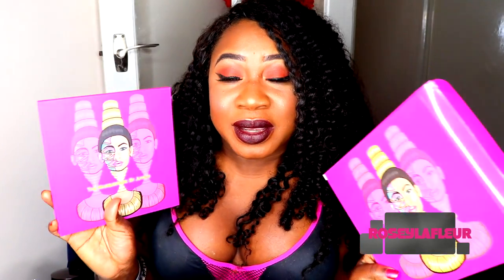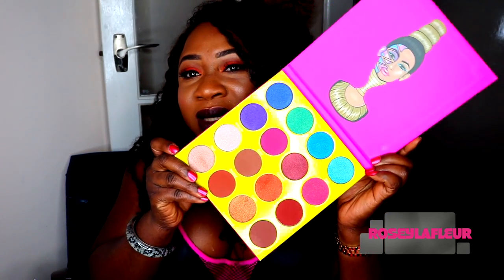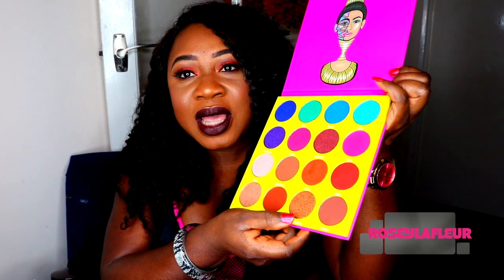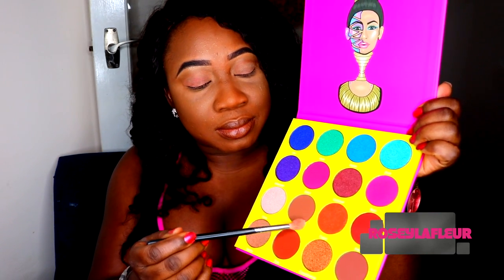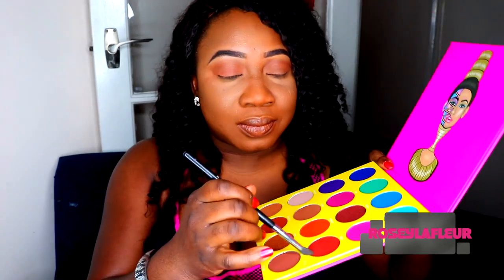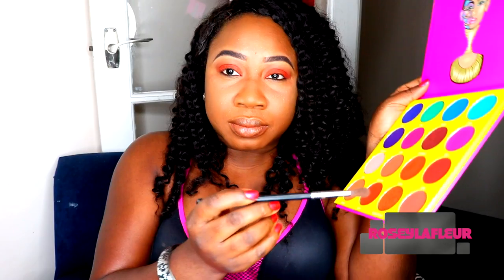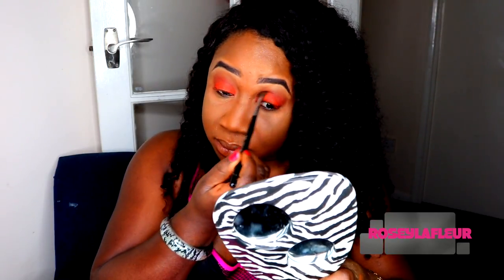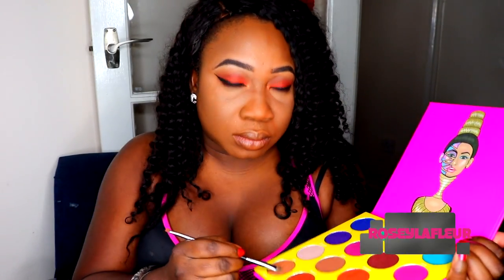JUVIA'S PLACE MASQUERADE PALETTE MAKEUP LOOK AND SHORT REVIEW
HI Everyone ! this is a JUVIA'S PLACE MASQUERADE PALETTE MAKEUP LOOK AND QUICK REVIEW following MY FLAWLESS FOUNDATION ROUTINE USING MELANIE MILLS HOLLYWOOD DISCO GOLD BODY RADIANCE .HERE IS THE LINK TO THAT VIDEO

JUVIAS MASQUERADE PALETTE

MAKEUP FOREVER MASCARA

MAKEUP FOREVER LINER

GOSH GIANT SUN 001

ILLAMASQUA DUO BLUSH

INGLOT HIGHLIGHTER

TRENDYMAKEOVERS LASHES ADU

CAMIE LUXE MATTE LIQUID LIPSTICK IN SUNSET

COVER GIRL EBONY BRONZE

LINK TO MY FLAWLESS FOUNDATION ROUTINE USING MELANIE MILLS HOLYLWOOD DISCO GOLD BODY RADIANCE AS PRIMER FOR MONEY OF